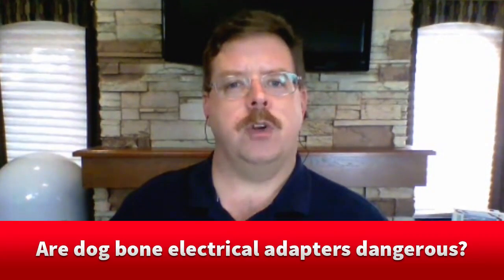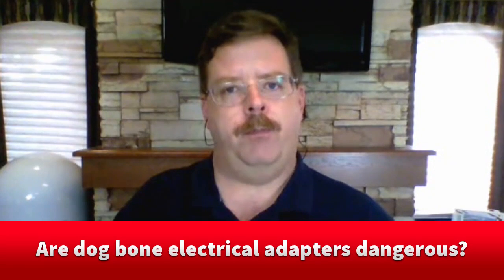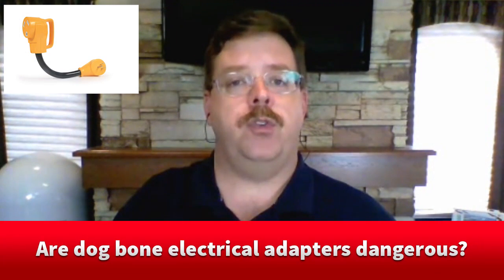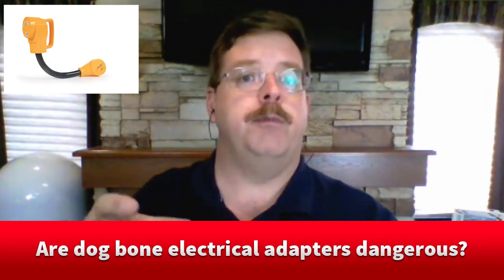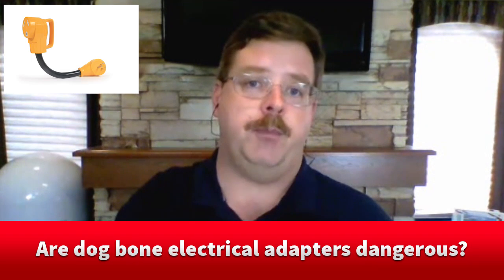Are dog bone RV electrical adapters dangerous?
Are those "dog bone" adapters used to hook up RVs to electric outlets of different sizes and shapes dangerous? "Well," says RV electricity expert Mike Sokol, "Maybe."

rvt#778